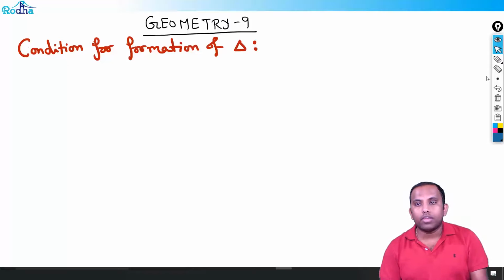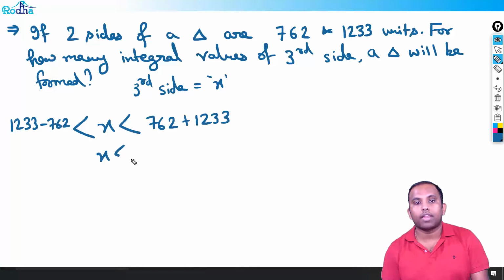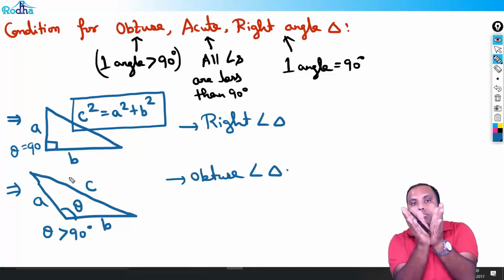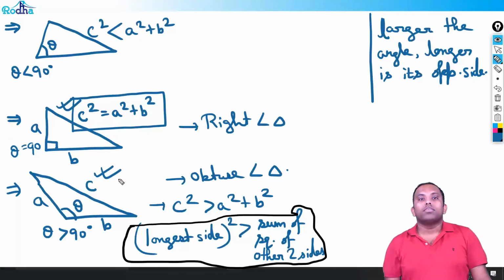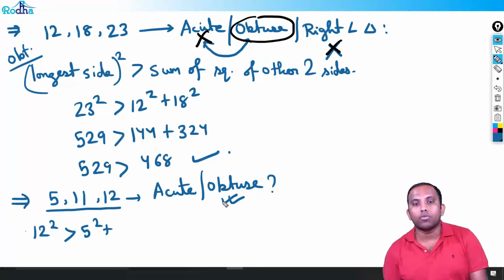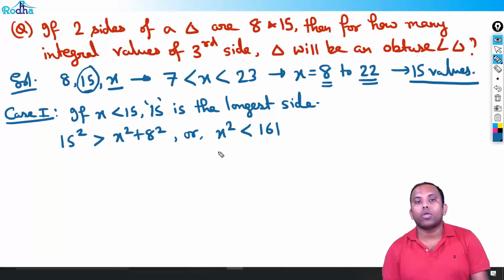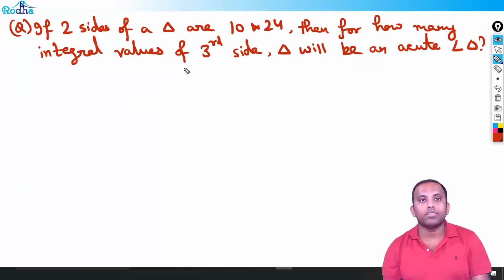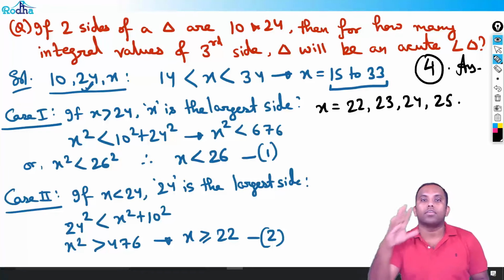Triangles 8: Triangle Formation & Classification | Geometry for CAT 2027 | Ravi Prakash Rodha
Master triangles for cat, including triangle formation rules and classification. Learn geometry for cat and cat geometry with Rodha's expert guidance (official Rodha course page)

- Understand the conditions for forming a triangle given two sides.
- Learn to classify triangles as acute, obtuse, or right-angled based on side lengths.
- Solve problems involving the number of integer values for the third side to form specific triangle types.
- Apply Pythagorean theorem principles to triangle classification.

Chapters:
0:00 Introduction to Triangle Formation Conditions
3:06 Integer Values for Triangle Formation
9:42 Classifying Triangles: Acute, Obtuse, Right
21:56 Practice: Classifying Triangles by Side Lengths

This video, part of the Rodha channel's CAT preparation series, features Ravi Prakash Rodha explaining key concepts of triangles for CAT. It covers triangle formation conditions and classification into acute, obtuse, and right-angled triangles. The lesson is crucial for students preparing for the CAT exam and other OMETs like XAT, NMAT, SNAP, and CMAT.